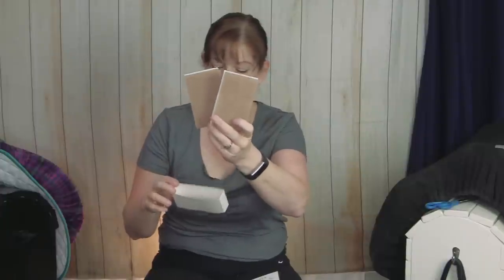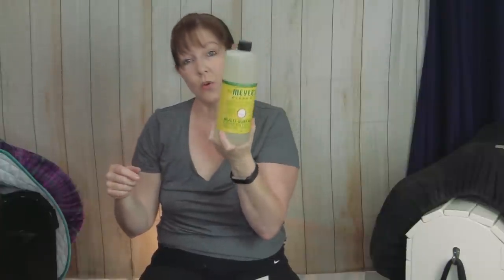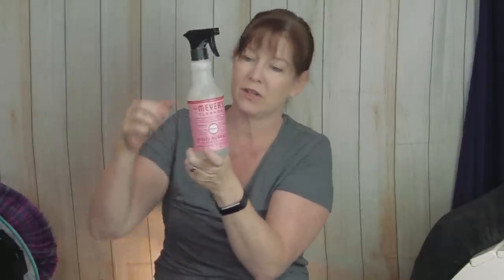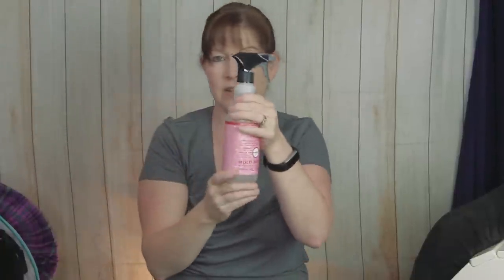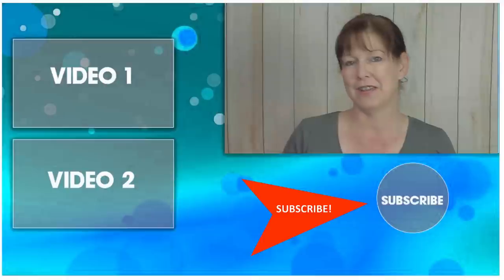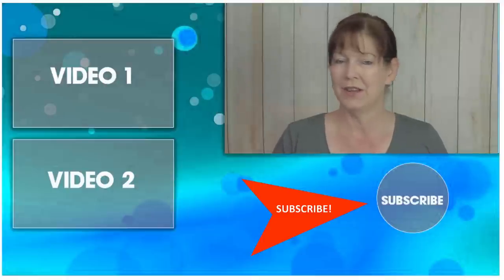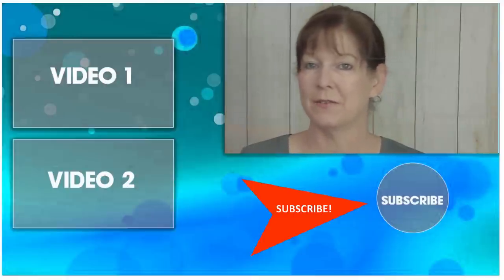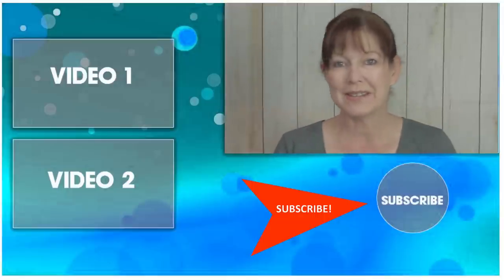My 1st Ever Grove Collaborative Unboxing Haul -All Natural Cleaning!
If you haven't tried Grove Collaborative yet, what are you waiting for?  If you use the code above and place an order over $20.00 you will get a free Mrs. Meyers cleaning kit and then you can see for yourself how great these cleaning products are. And it's fun to get something free right?
I was very happy with most of the things I ordered, but my most favorite by far is the Sea Salt Neroli cleaning spray. It smells SOOOOOO good! I wish YouTube had smell-a-vision so you could smell it for yourself. It smells clean, and it cleans really well. It's even safe to use on granite counter tops.
And in my next video I am going to put the products I bought to the test. I am going to clean my entire house using these products.

I will show you how you can DIY different things for your home as well as your barn! I have videos showing you how to make your own horse jumps, and decorative items that will make your home beautiful.